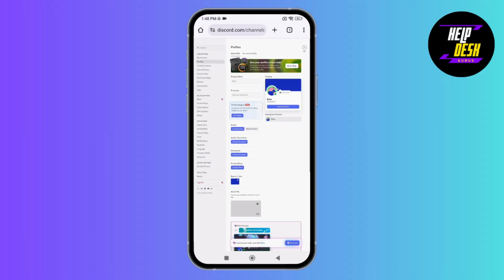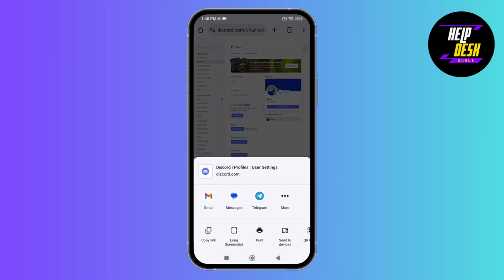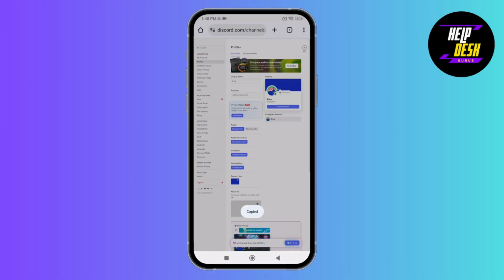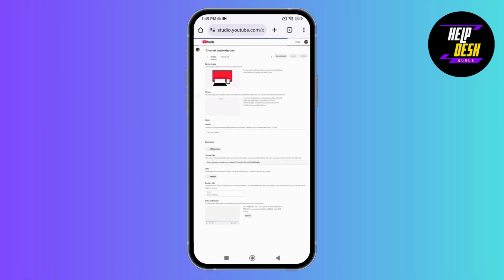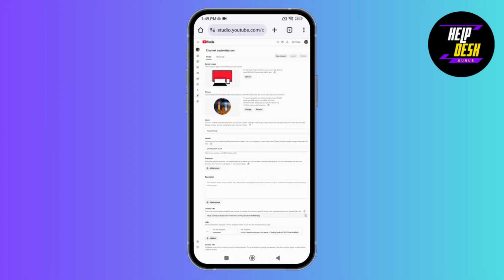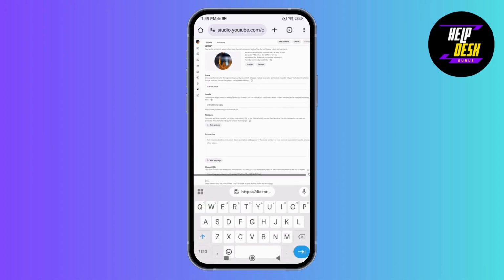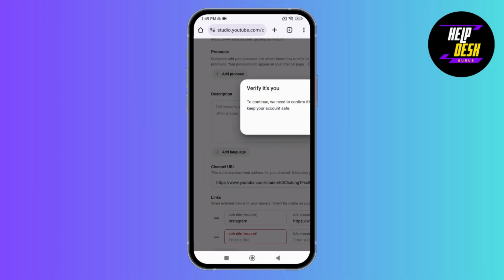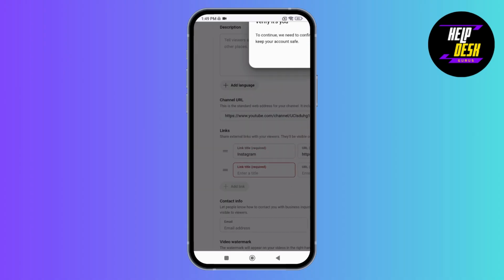HOW TO ADD DISCORD LINK TO YOUTUBE CHANNEL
If you’ve been looking for how to add Discord link to YouTube channel, this step-by-step guide will walk you through the entire process. In this tutorial, I’ll show you exactly how to add Discord link to YouTube channel so your viewers can easily join your community. Whether you’re searching for how to put Discord link on YouTube, how to add Discord server invite to YouTube profile, or how to link Discord to your YouTube channel homepage, this video covers everything you need to know to set it up quickly and correctly.

In this video, you’ll learn:

How to add a Discord invite link to your YouTube channel
How to place Discord link in YouTube “About” section
How to add external links to YouTube banner
How to copy and paste your Discord server invite link
How to update or remove the Discord link anytime
How to make your Discord link clickable on your channel homepage